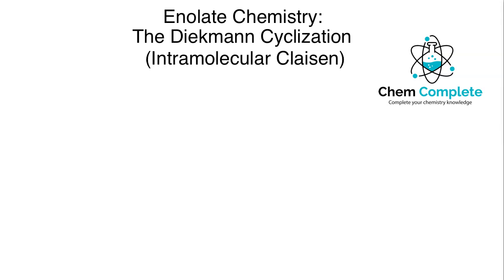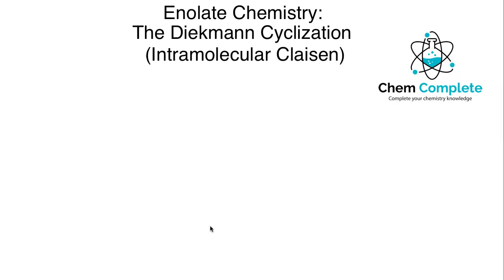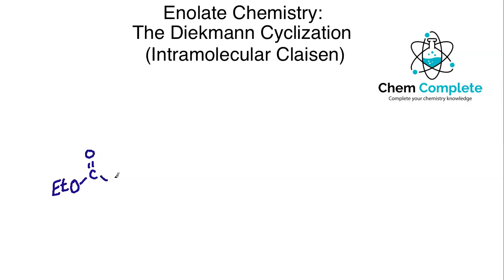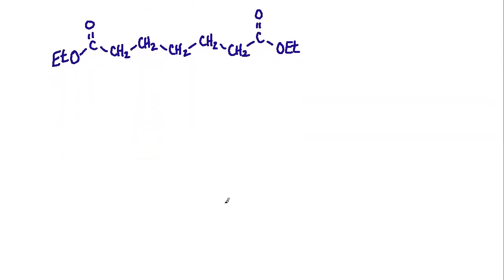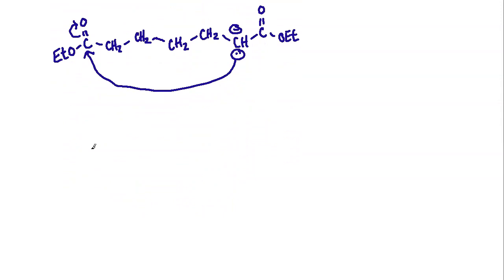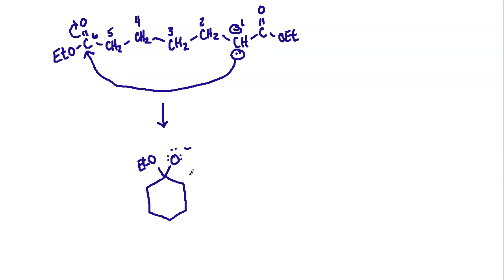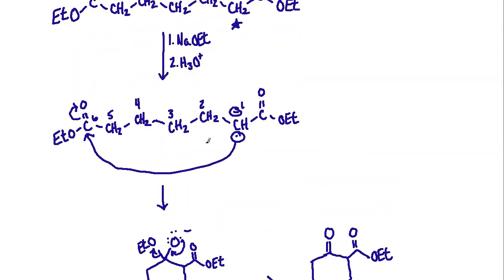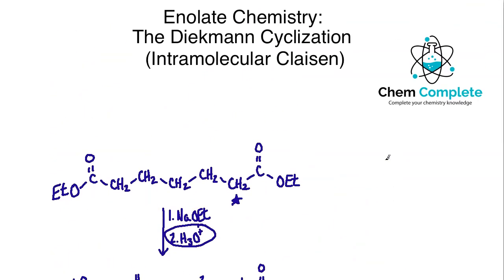Intramolecular Claisen - The Diekmann Cyclization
A lecture series discussing enolate chemistry. This lesson goes over the intramolecular Claisen condensation which is formally known as the Diekmann Cyclization.